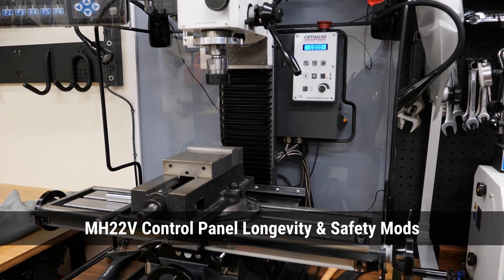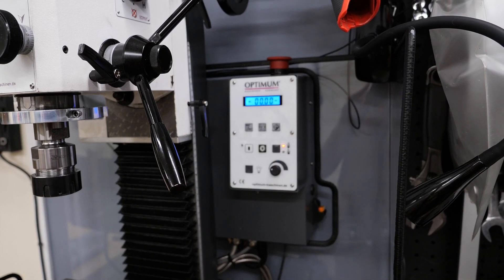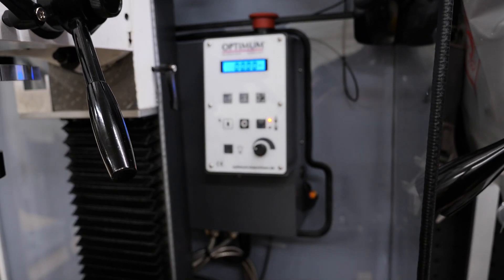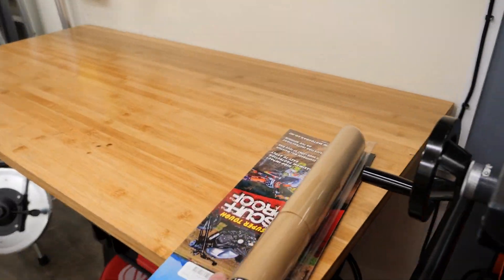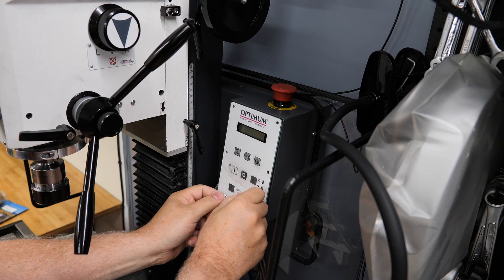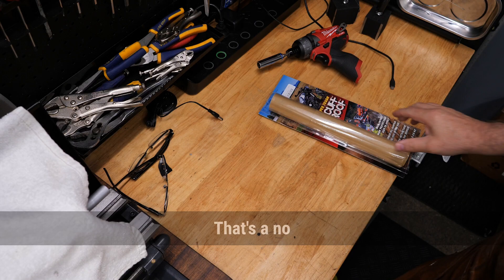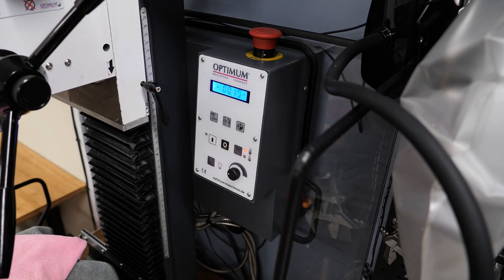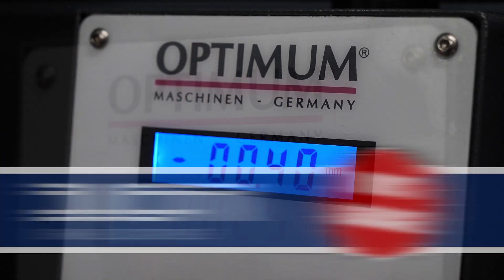Improving a Terrible Control Panel - Optimum MH22V Mini Mill - Rob's Garage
Great mill, but what a crappy control panel! So I've come up with two simple solutions to improve the operational safety of the mill as well as the durability of the membrane panel. Simple and effective ideas as always!